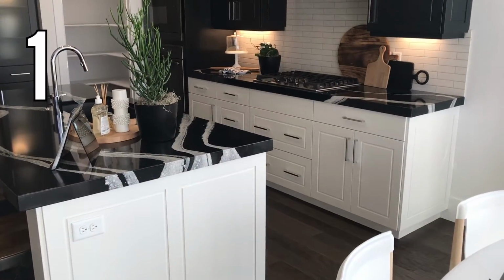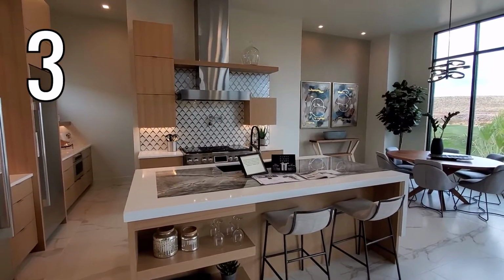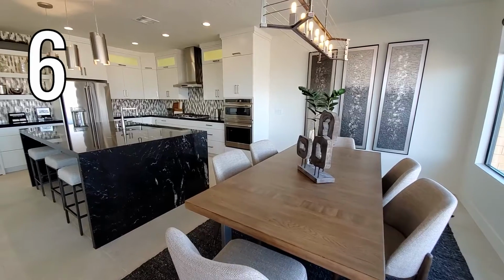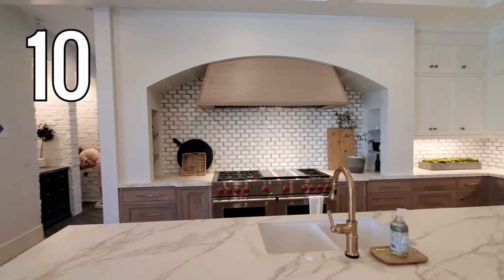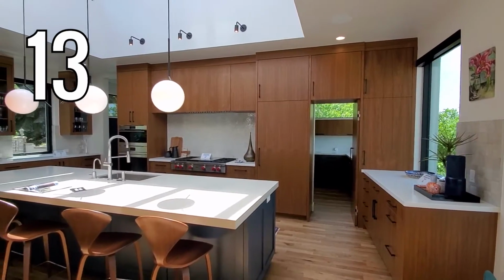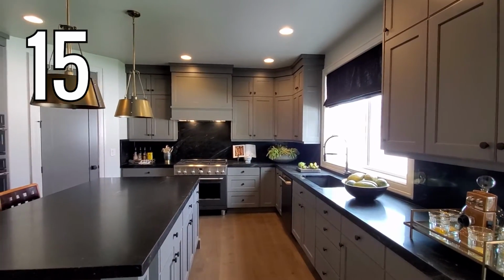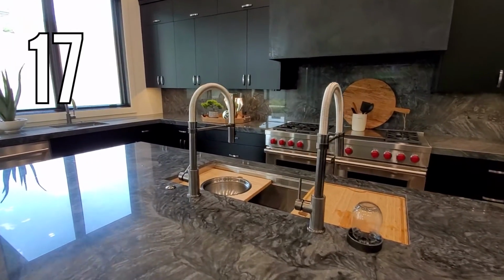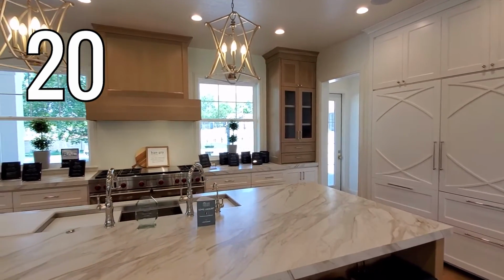20 Modern Kitchen Design Ideas | Remodelaholic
In this video we're taking you on a tour of some of our favorite 20 modern kitchen design ideas! Get new ideas for kitchen cabinets, lighting, backsplash tile, kitchen islands, and more.

Please also be sure to check out and follow Remodelaholic on our other social media channels: